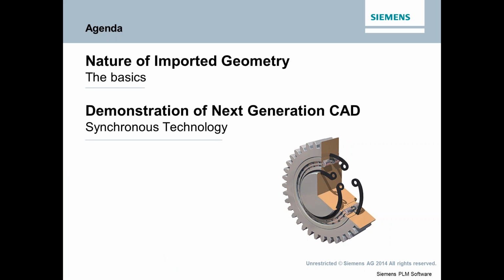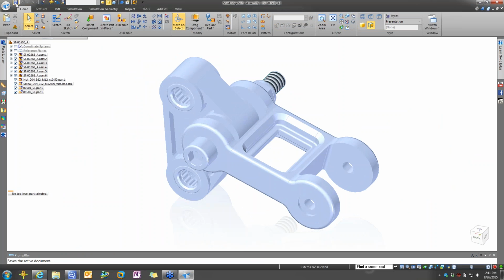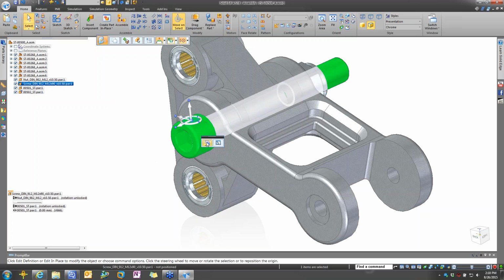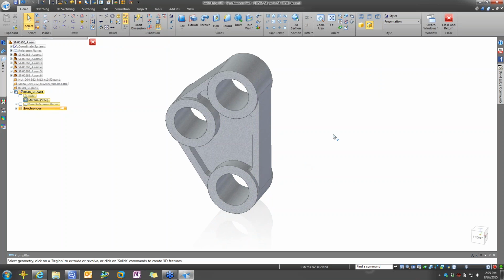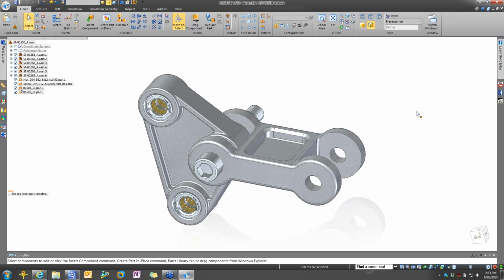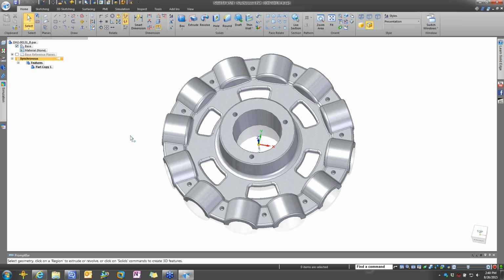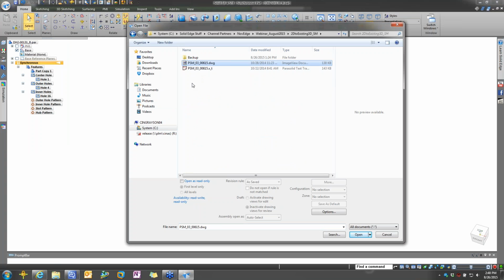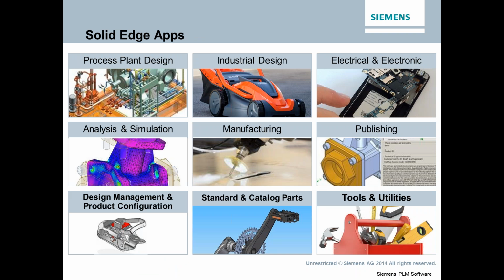Novedge Webinar 165 Solid Edge, Design without boundaries in a multi CAD world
Solid Edge ST8 Classic with Synchronous Technology offers design engineers a new, groundbreaking way to design faster with more flexibility. Whether your design consists of brand new parts modeled from scratch or existing parts modeled in other CAD systems, Solid Edge with Synchronous Technology allows you to get your products to market faster.

Kevin Grayson is an Application Engineer in the Siemens Channel Enablement group and has more than 14 years of experience with Solid Edge. Kevin works closely with Siemens Channel Partners as well as the direct Siemens sales team helping sales and technical personnel strategize ways to get Solid Edge into the hands of new customers. Kevin has also worked as a Solid Edge Certified instructor and has trained hundreds of Solid Edge customers. Kevin has a Bachelor's degree in Mechanical Engineering from the University of Cincinnati.

For more info about Solid Edge visit the product page on the Novedge website.

Design Engineers, Engineering Managers